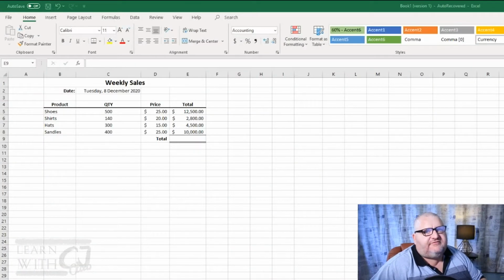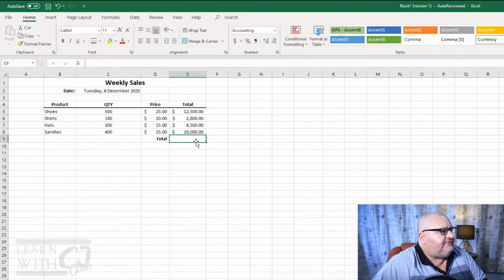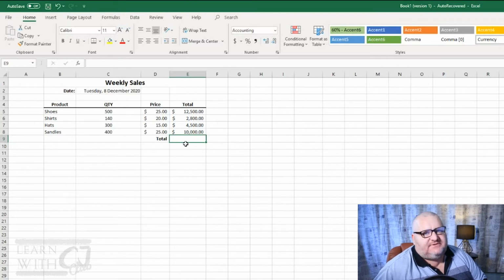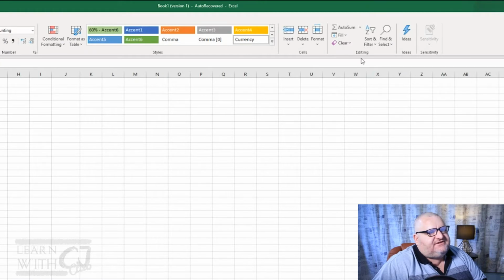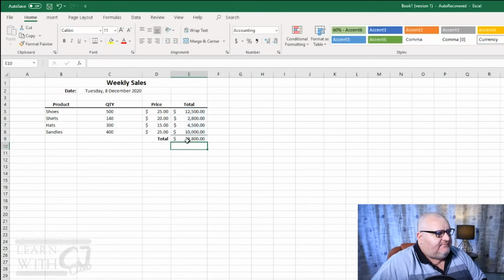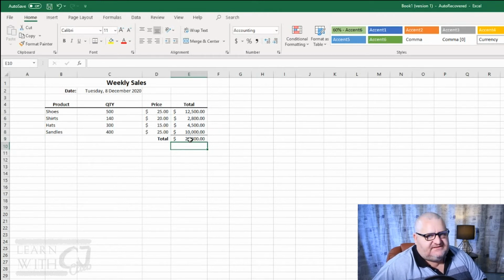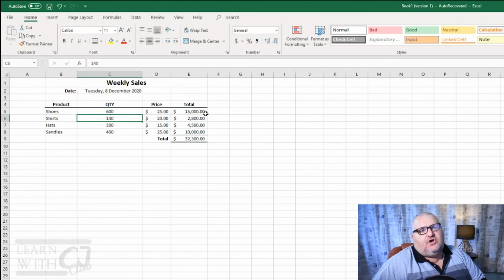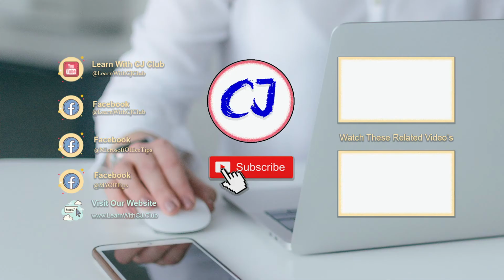How to Use Autosum in Excel using the Ribbon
How to Use Autosum in Excel

In this Microsoft Excel Tips video we will look at how to add up a series of numbers using the Autosum function available on the Ribbon in Microsoft Excel. This Microsoft Excel tutorial is quick and will help you to master a basic Microsoft Excel Tool.